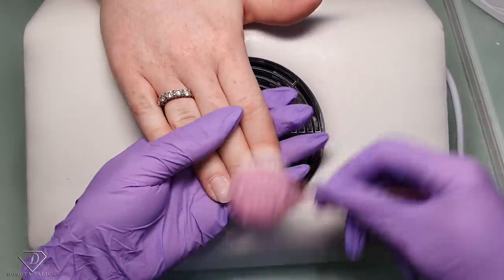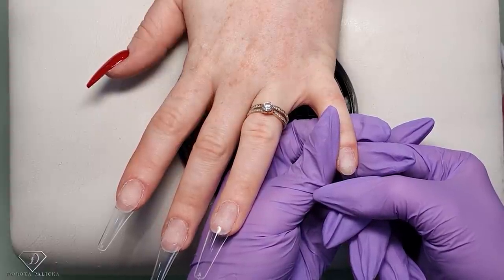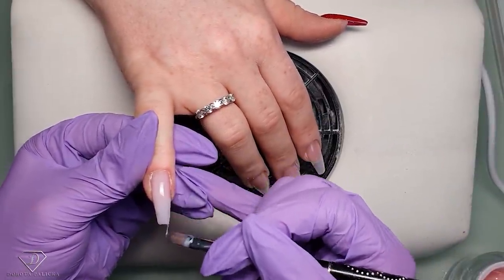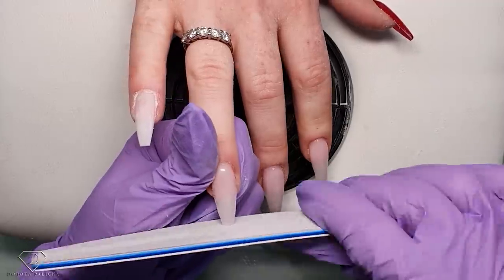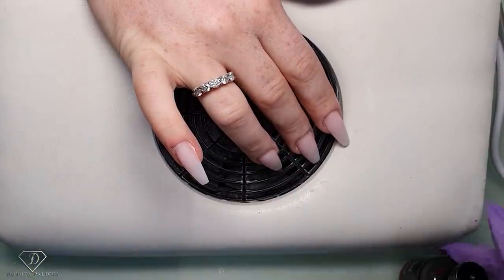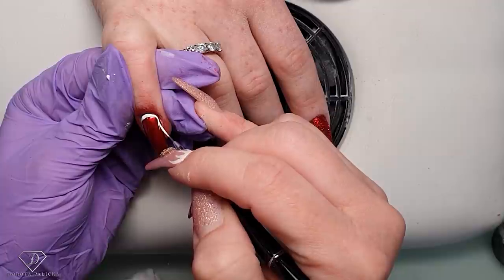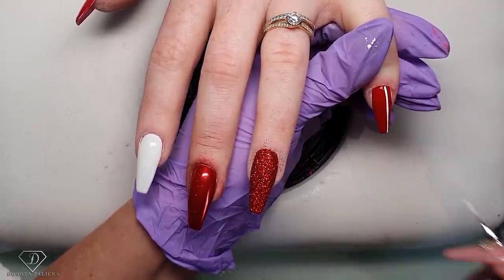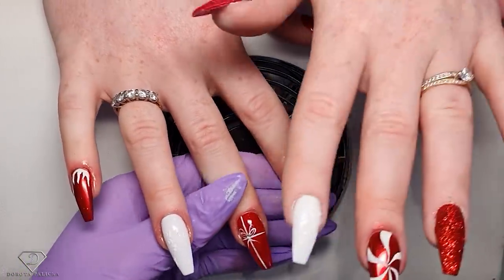Christmas nails trends coffin shape gel nail extensions on tips.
Hi in this nail tutorial I will show you how to do beautiful Christmas nails coffin shape in tips. white and red Christmas nail art.

💎coffin tips